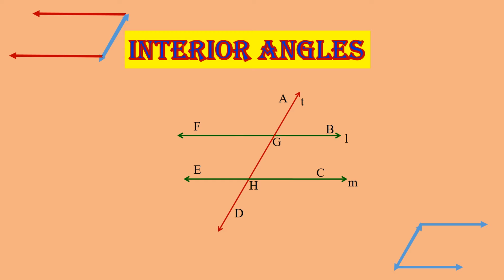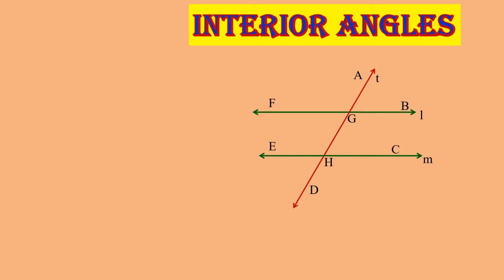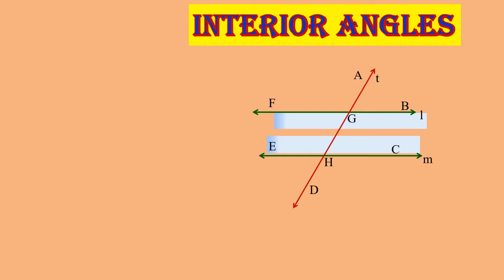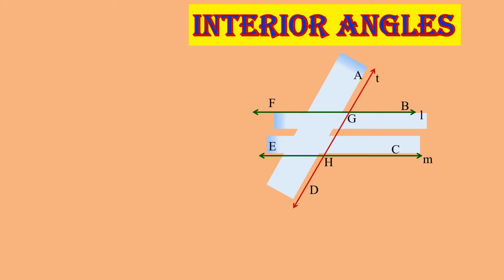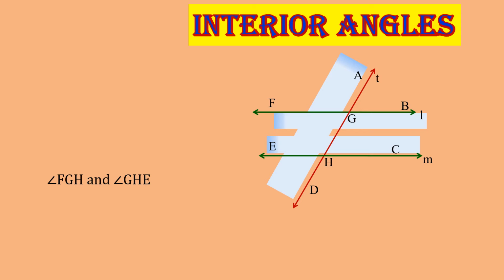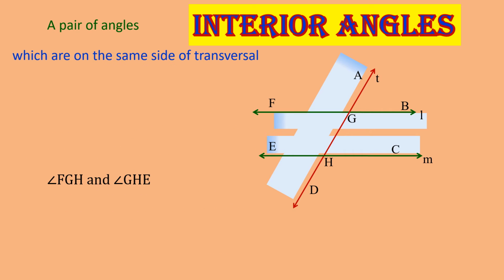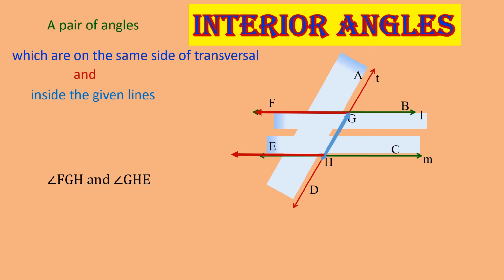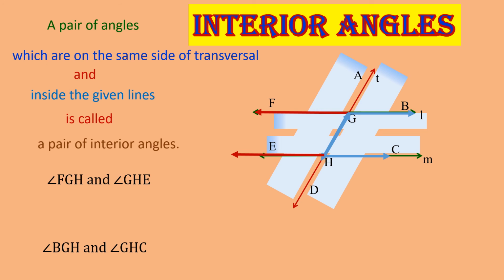Interior Angles Concept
This video is made by Yogesh Sharma Sir which will help u understand the concept of interior angles in an easy way